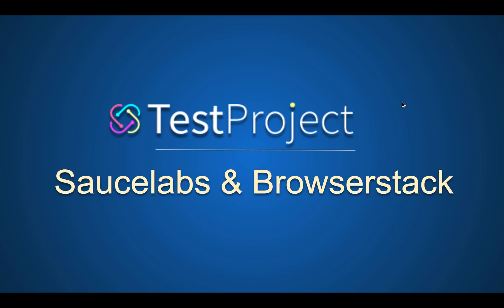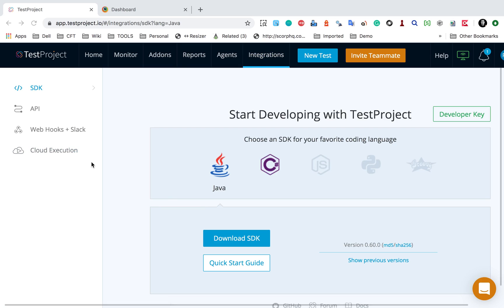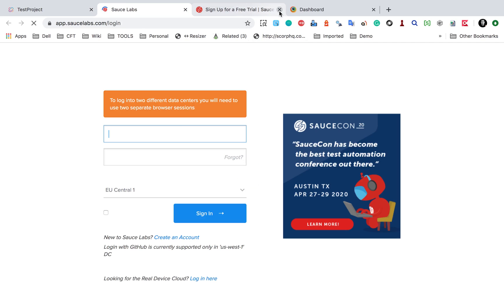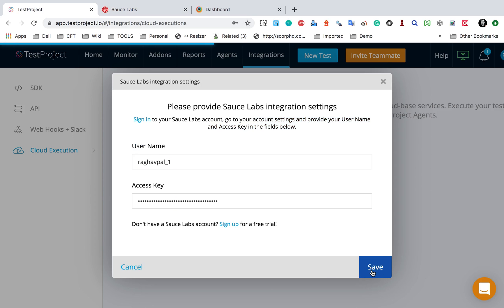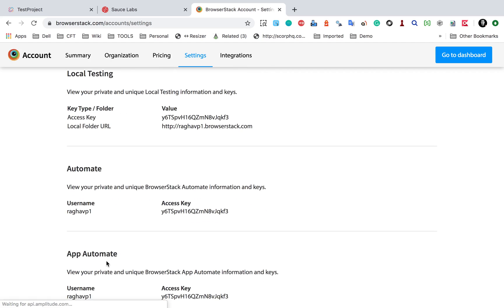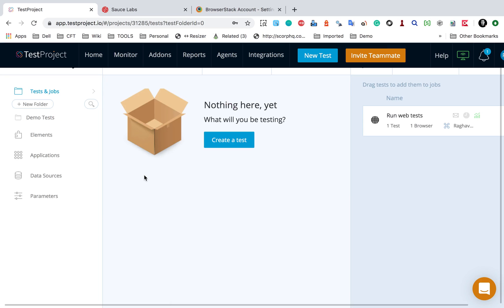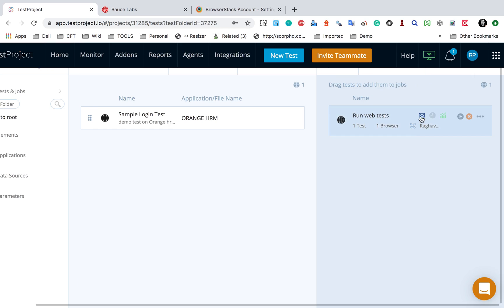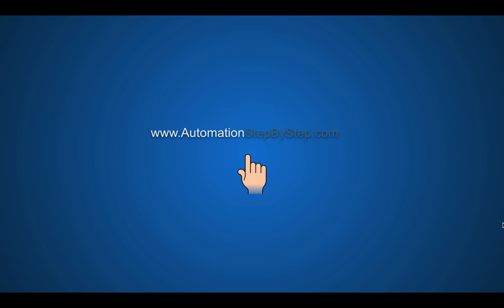TestProject Tutorial 8 | Integration with Saucelabs and Browserstack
Cloud Executions
How to integrate with Saucelabs
How to integrate with Browserstack

Keep Learning,
Raghav

If my work has helped you, consider donating or any animal welfare group near you.